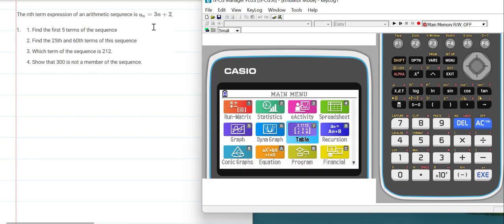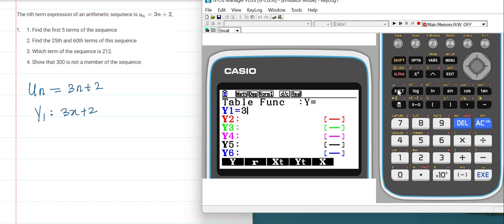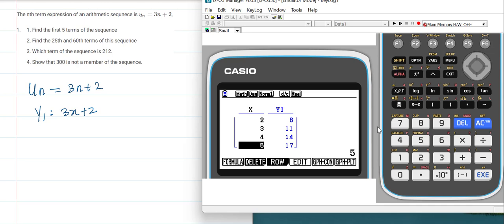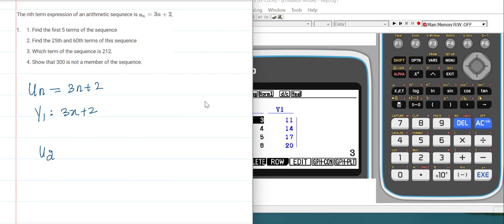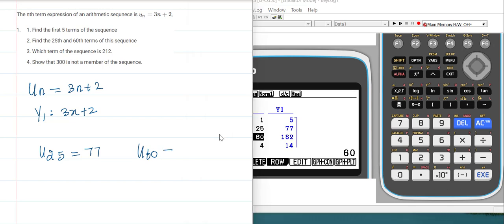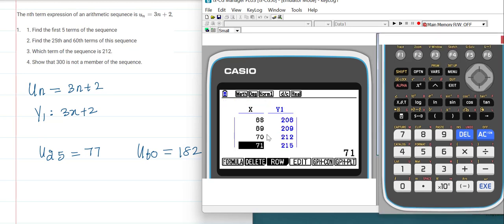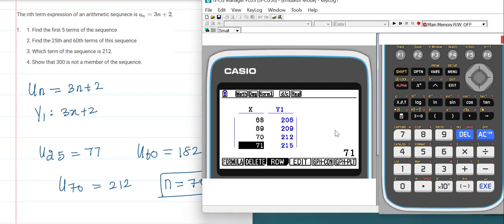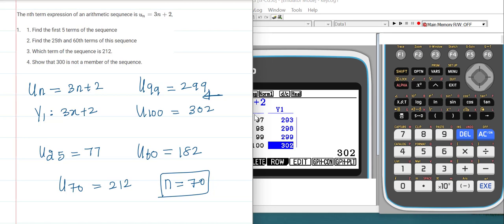Arithmetic sequence terms usiong GDC casio fx cg 50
Generating the terms using the nth term expression of an arithmetic sequence.